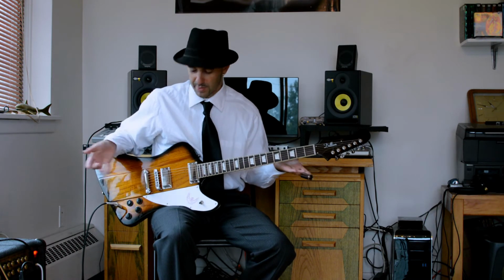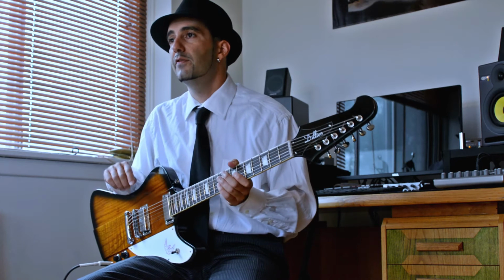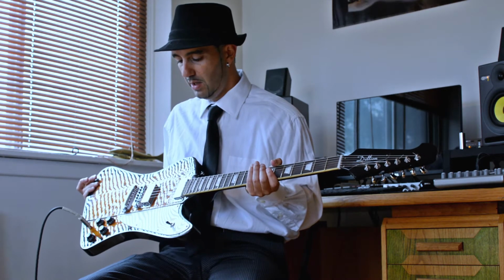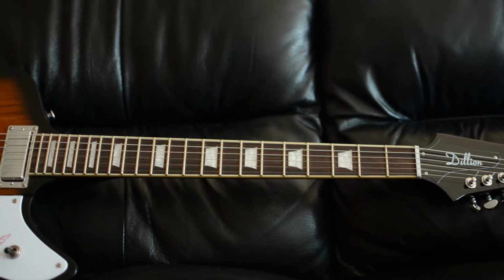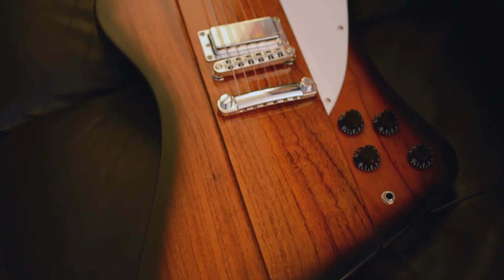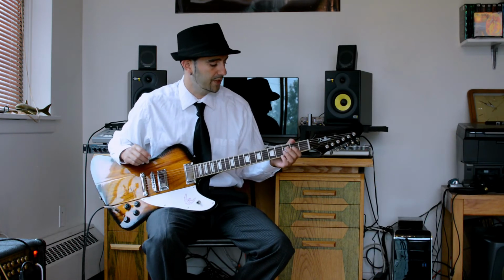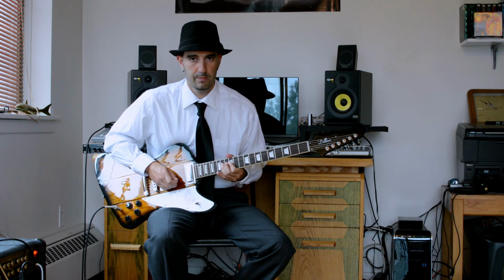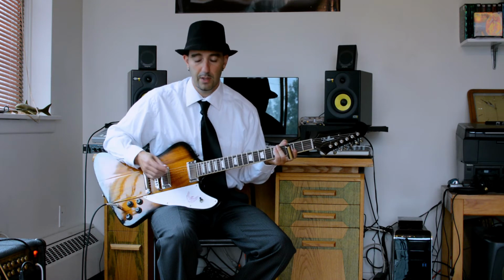Dillion Phoenix (Gibson Firebird Replica)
A review of the Dillion Phoenix (USA) DFB-602 RX/ACT. This guitar is a replica of a 1963 Gibson Firebird V. Discussion of specs, pickups, and sound samples, showcasing slide work and split coils.

Features a clip from "The Blues Brothers" (Universal). The clip is dubbed in Italian. Due to the humorous nature of this, I left it as is.